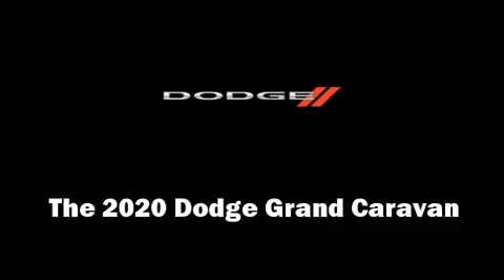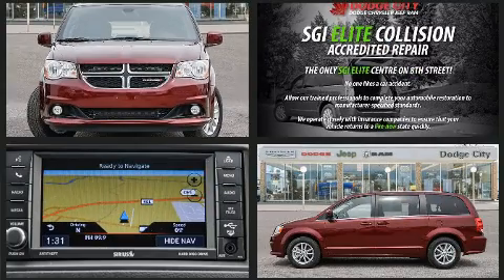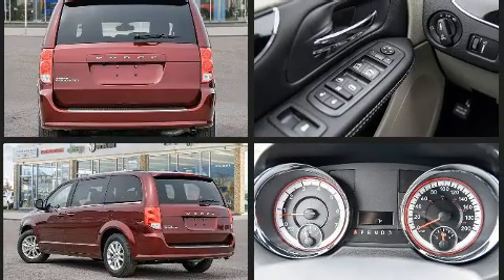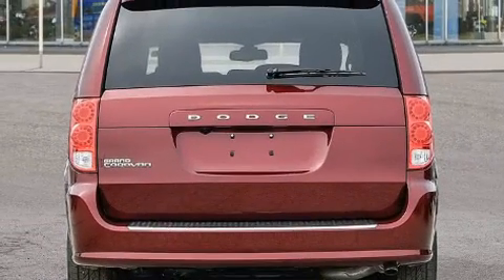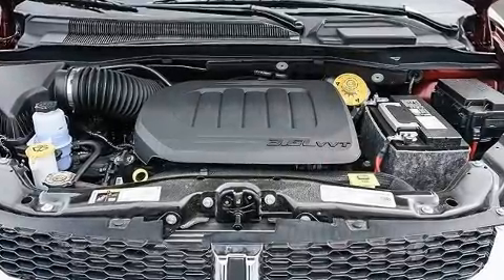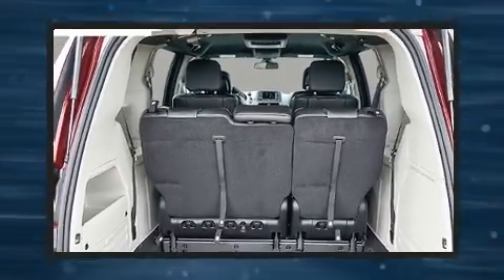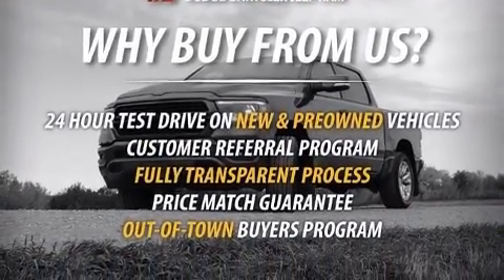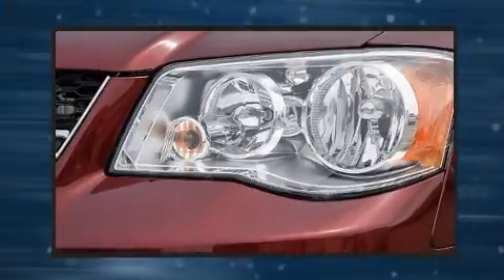2020 Dodge Grand Caravan Premium Plus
You can expect a lot from the 2020 Dodge Grand Caravan. This 7 passenger van is waiting for you to take home! It features an automatic transmission, front-wheel drive, and a refined 6 cylinder engine. Dodge prioritized comfort and style by including: a tachometer, a trip computer, an automatic dimming rear-view mirror, front bucket seats, telescoping steering wheel, power door mirrors and heated door mirrors, and 1-touch window functionality. Storage solutions are integrated throughout the interior, demonstrating thoughtful attention to detail. Premium sound drives 6 speakers, providing you and your passengers a sensational audio experience. Rear LCD monitors provide entertainment that your passengers will appreciate no matter how far the drive. Take assurance in side curtain airbags, providing head protection in the event of a severe collision. Our experienced sales staff is eager to share its knowledge and enthusiasm with you. We'd be happy to answer any questions that you may have.